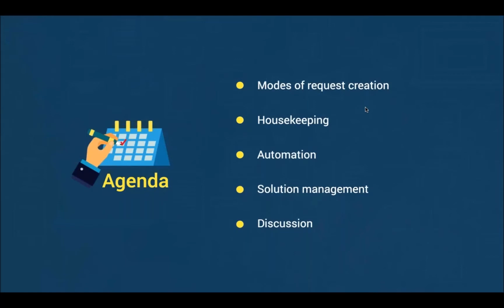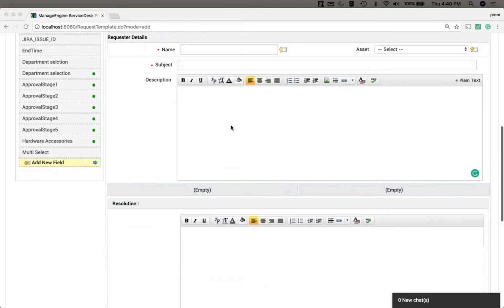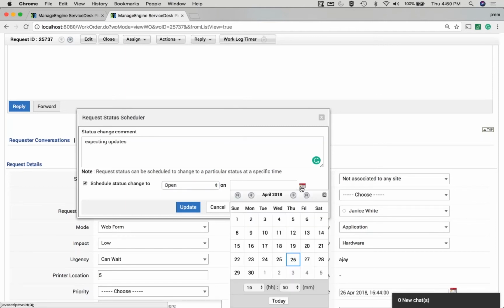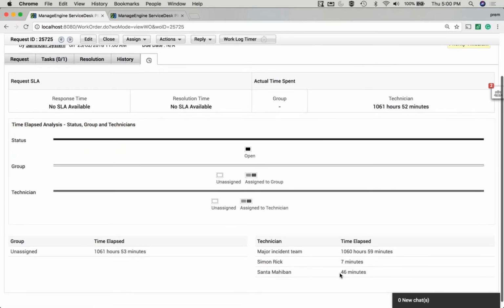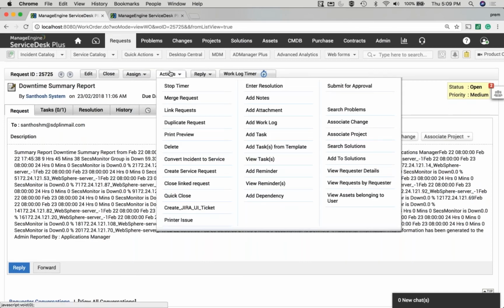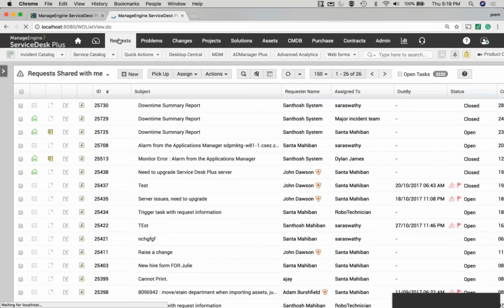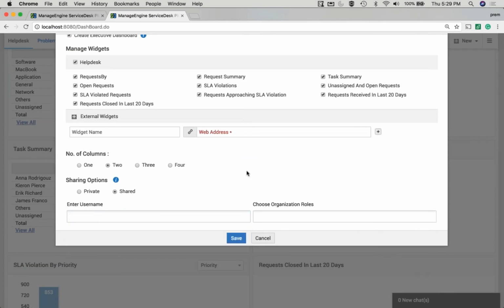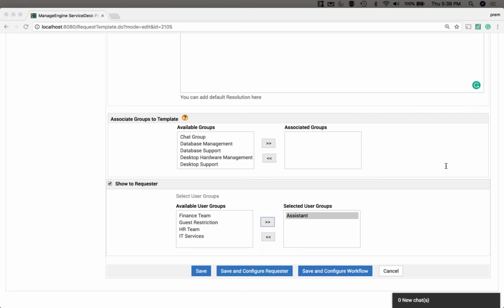ServiceDesk Plus Masterclass: Incident management: Stop firefighting incidents (ARCHIVED)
Join this webinar series to learn about how to make the most of ServiceDesk Plus and ITSM best practices to improve your service desk productivity.

In this session, you will learn how to log incidents, manage the incident life cycle, better communicate with stakeholders, and resolve incidents quickly.

Some of the key takeaways include:
1. Modes of request creation
2. Automation in incident workflows
3. Solution management